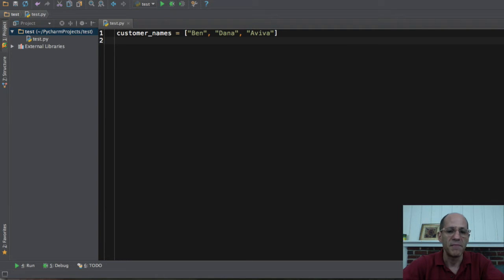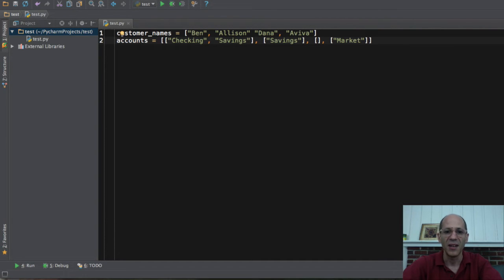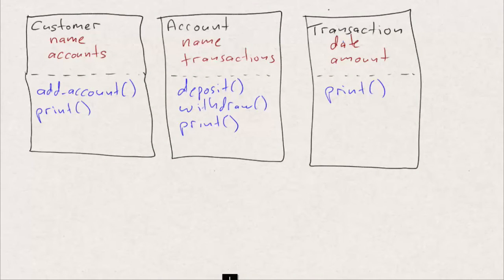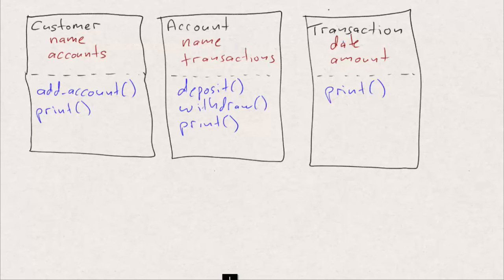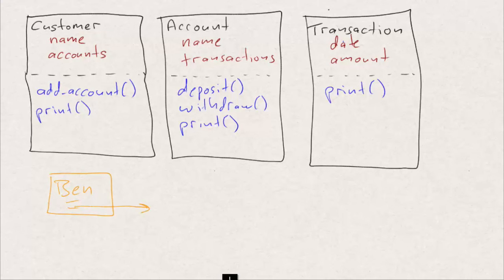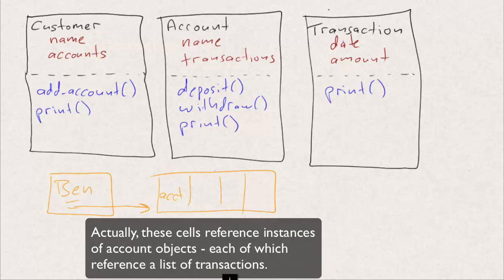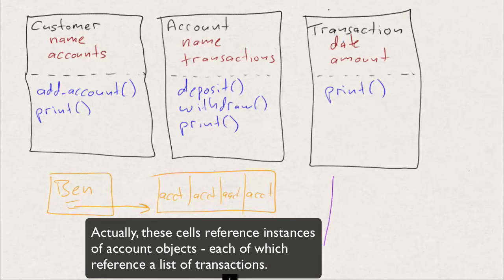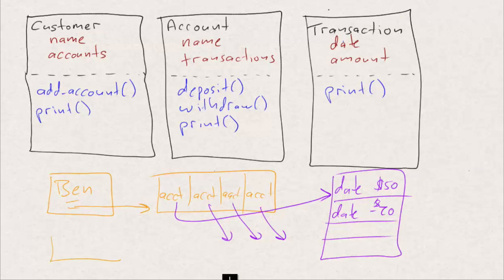m5-5 - Classes I